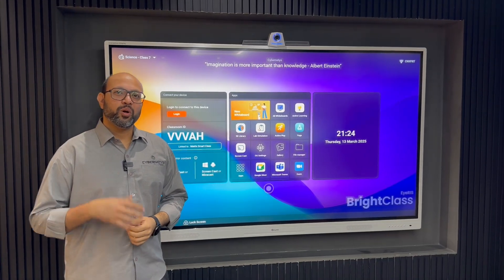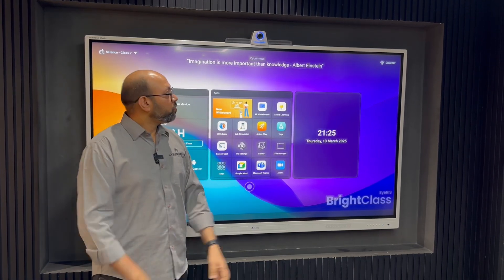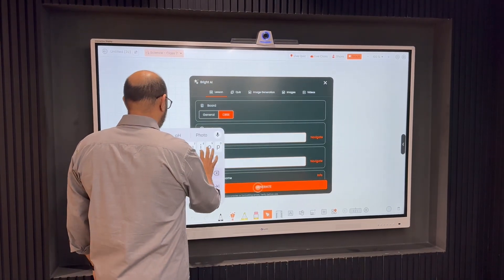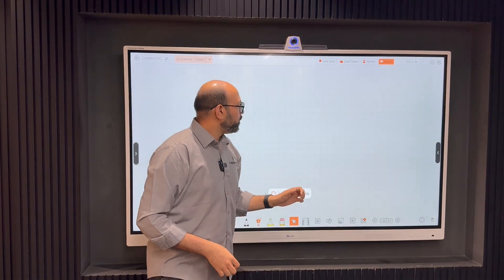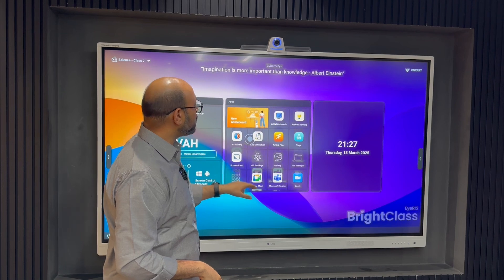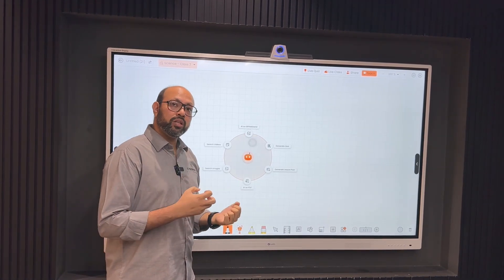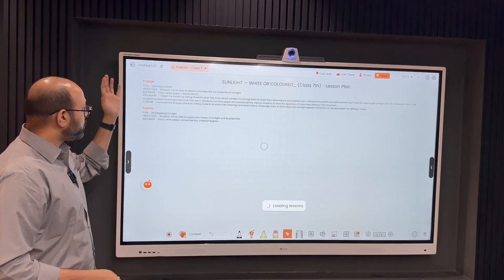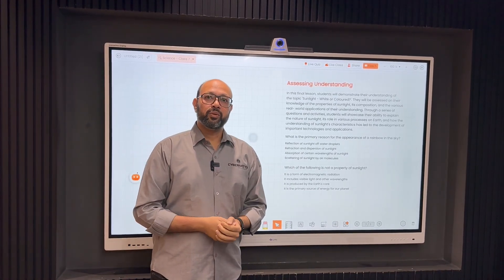AI capability of EyeRIS AI Digital Board in hybrid mode | This AI Board works even without Internet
In this video, we showcase the transformative power of AI in the EyeRIS Digital Board.
The AI lesson creation works even without an internet connection.

Ready to revolutionize your classroom? 🏫✨ Book your free demo today and witness the power of AI teaching tools with the EyeRIS AI Smart Board! 🎉📅

View our Flagship Product v=dPJGfZGeaxk&ab_channel=CybernetyxSocial